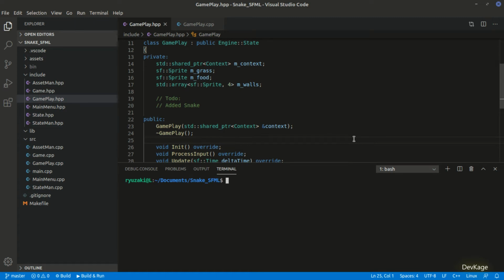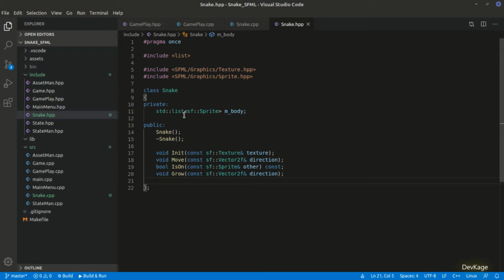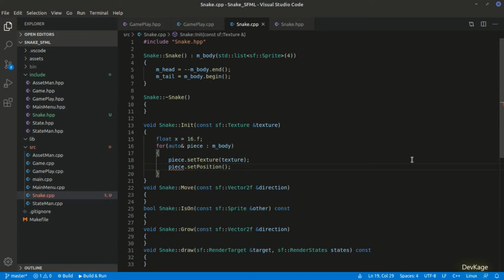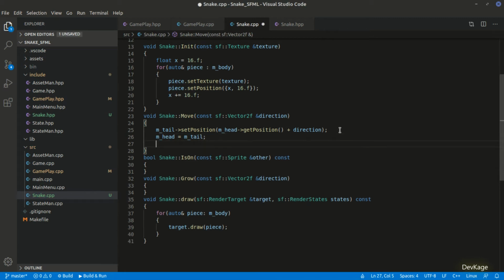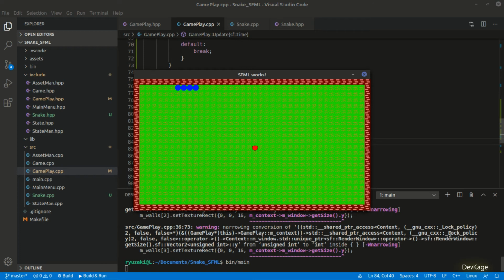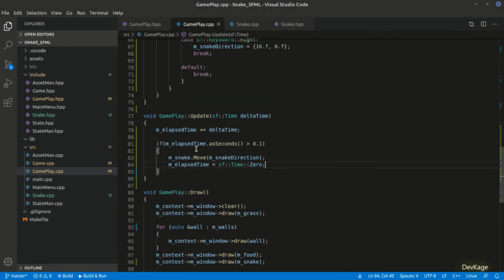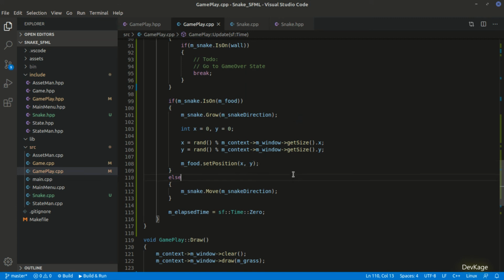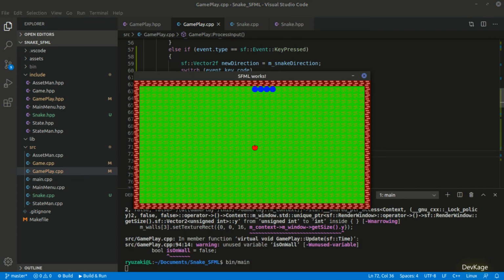7. Snake and Snake Movement | 2D Snake Game - C++ & SFML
In this video we will create a new class for handling the snake. We will also write some code to detect collision of snake with walls and food. I'll also show how we can increase the snake length when it collides with food. We will also implement the functionality to randomly place the food with playable area.

Commands to install compiler and make:
G++ compiler: sudo apt install g++
Make: sudo apt install make